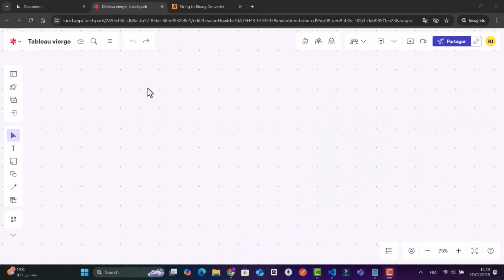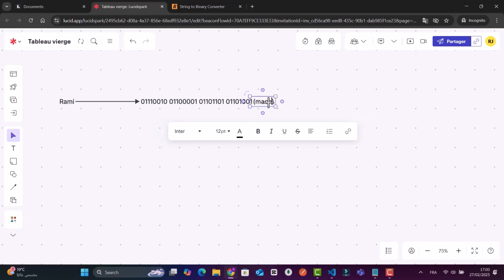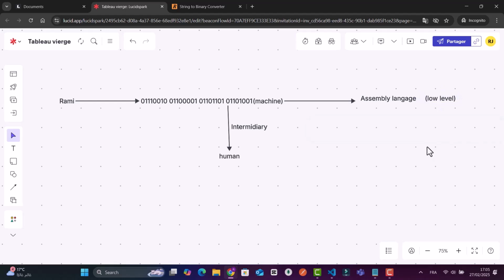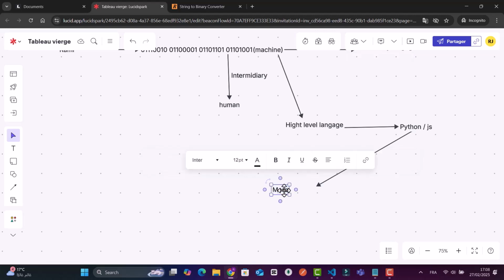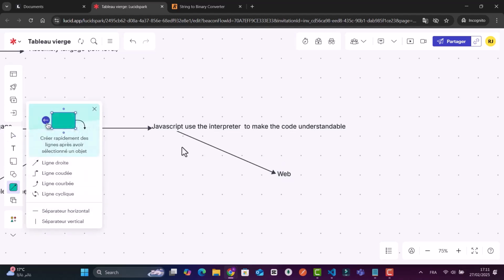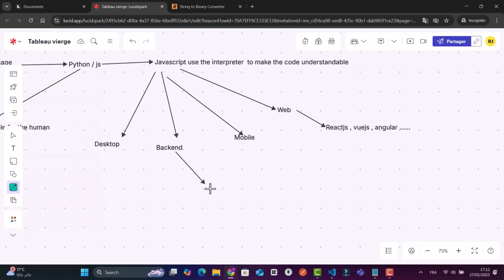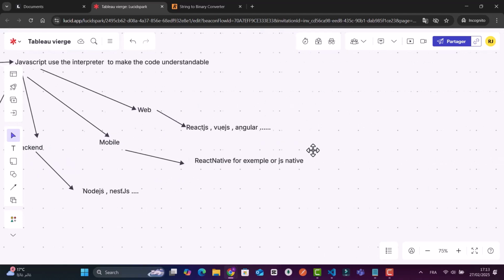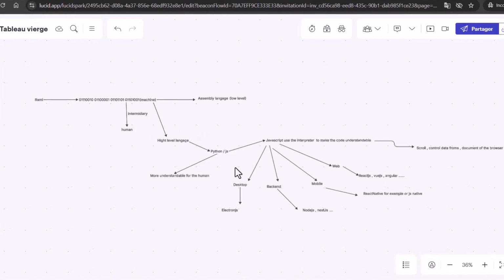JavaScript Tutorial - Beginner to Pro 1 Introduction 🚀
JavaScript online Training : Learn about  JavaScript  : Introduction and overview.